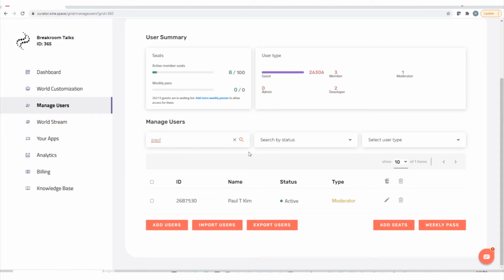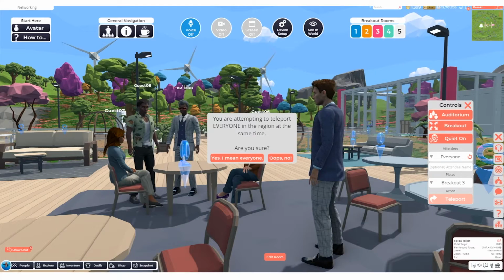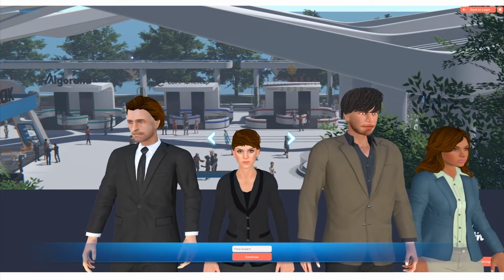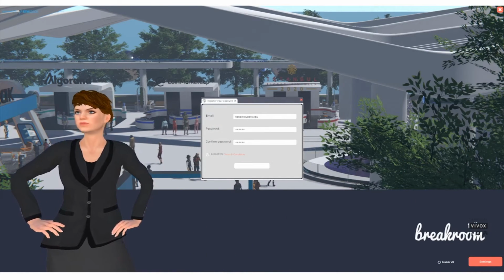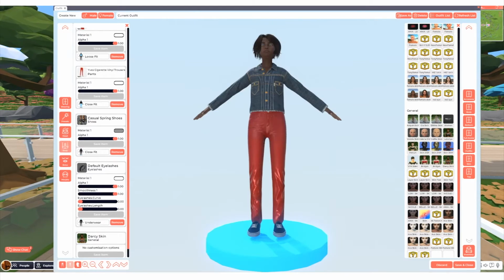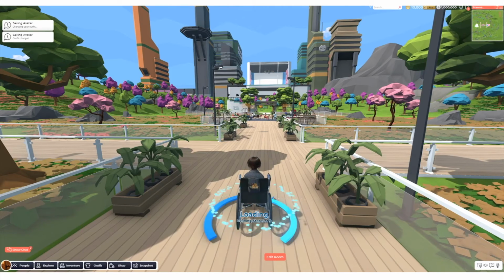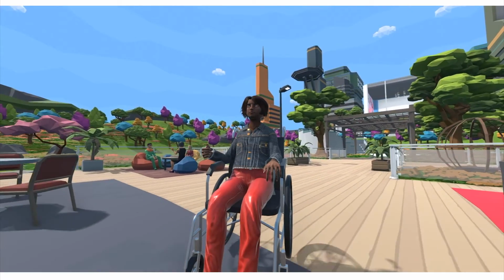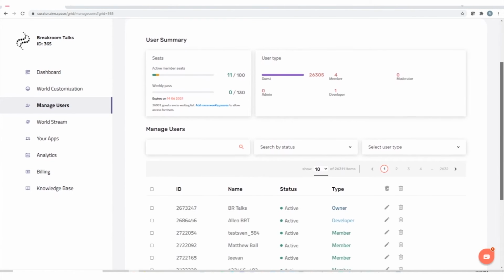3D Virtual Classrooms and Workshops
Breakroom’s 3D virtual classrooms offer a personalized, immersive, and interactive learning experience. Students may attend classes on any device, anytime, anywhere, in a fully customizable, intuitive, and secure learning environment. Breakroom provides a unified experience for students, instructors, administrators, and other stakeholders, and its built-in gamification and collaboration tools are perfect for keeping students engaged and interested.